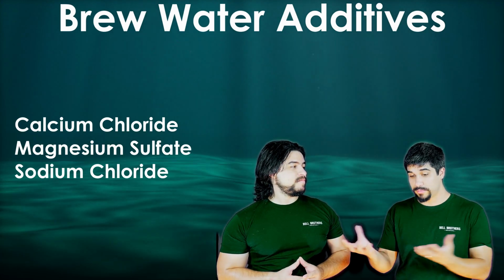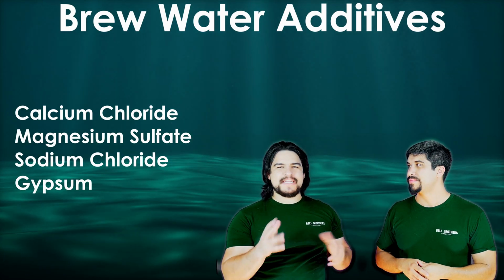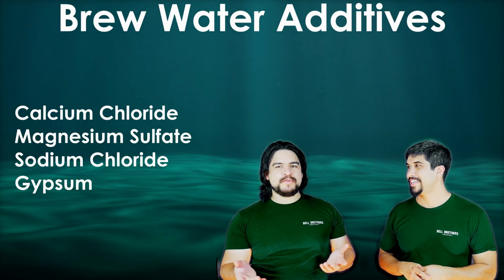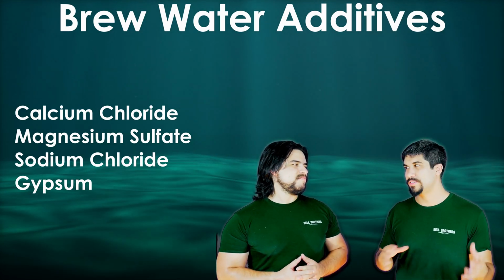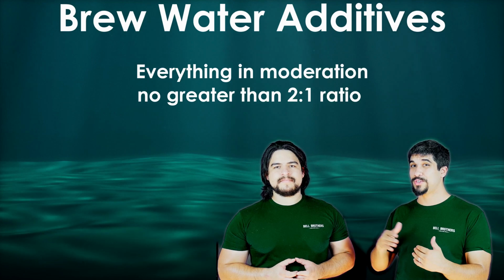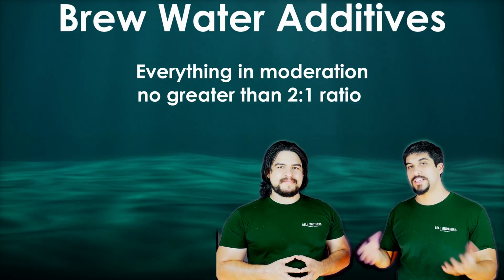The Brew Science of Water Chemistry - B3 Brew Science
Get the greatest improvement to your homebrew beer with a few simple adjustments to your water chemistry. Start with clean water, bring on the additives, and have great beer!

[Credits]
Wood Plank Background: Pexels
Transitions: MrAlexTech
Images: Pixabay

Musical Sources
Intro/Outro: 8-Bit Arcade from MotionArray.com
Background: MotionArray.com
Transition FX: MrAlexTech